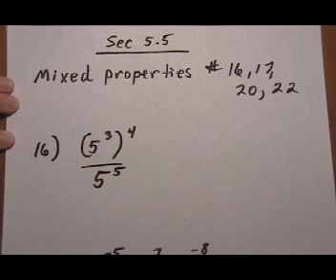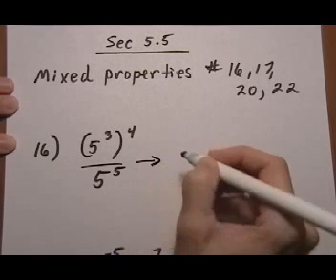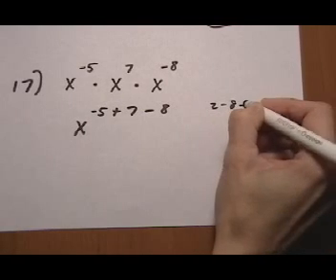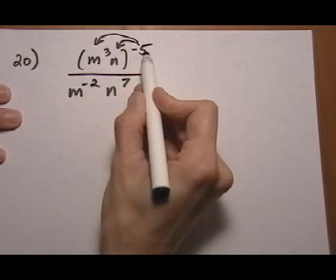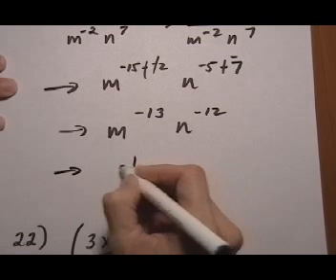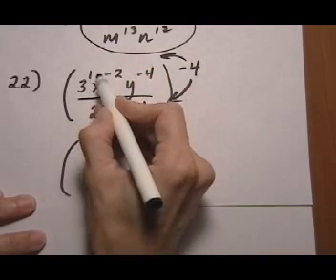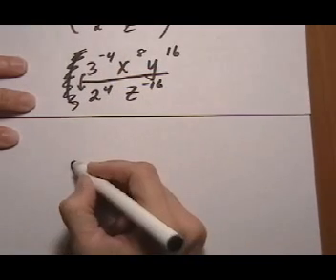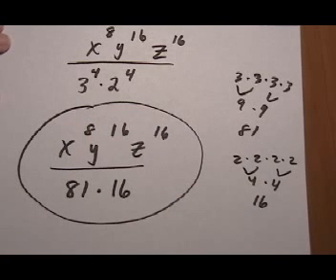simplify exponential expressions, several rules